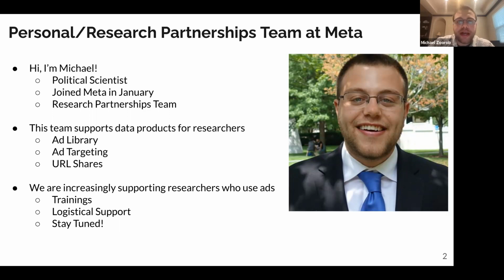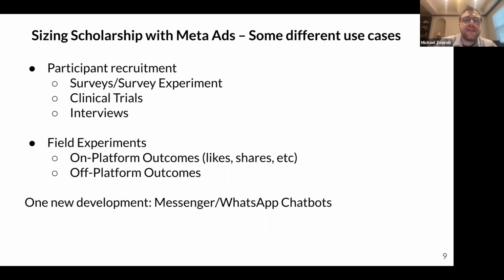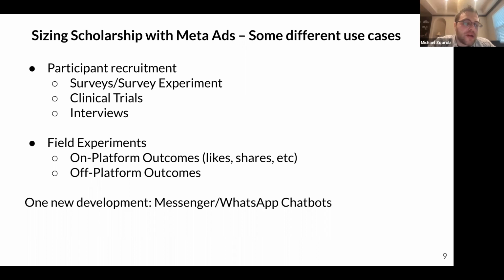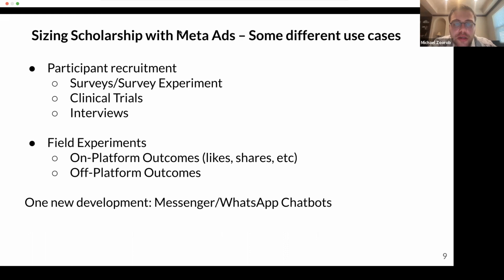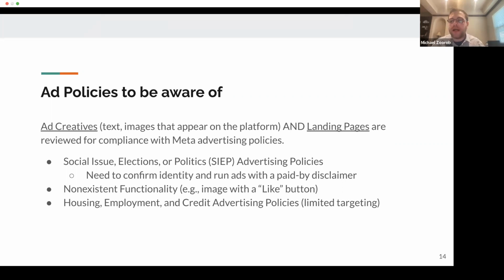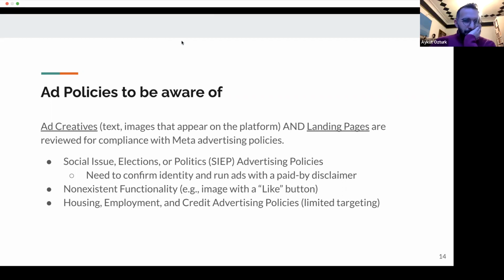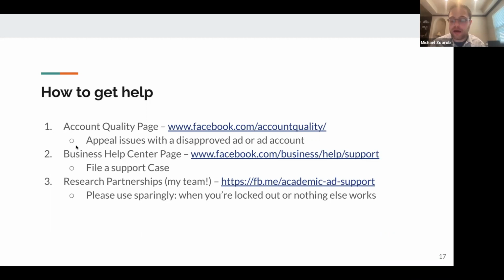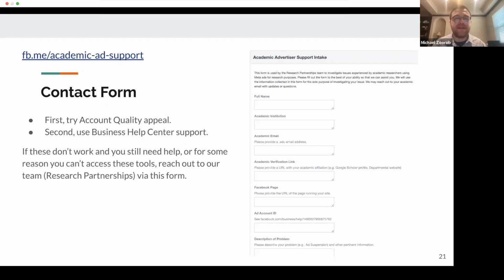Webinar on Social Media as a Research Tool - "Academic Advertising with Meta: Tips and Advice"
This session is part of the DEMED webinar series, held in the Autumn 2022. The topic of this session focuses on "Academic Advertising with Meta: Tips and Advice", delivered by Michael Zoorob from Meta.